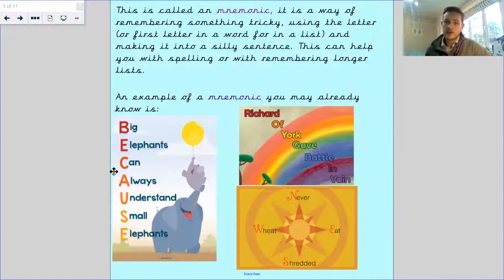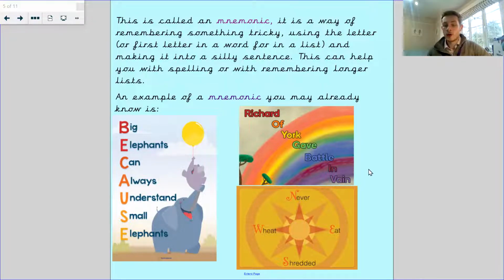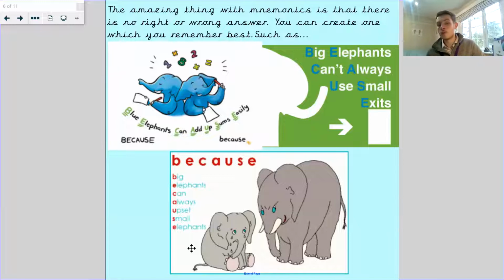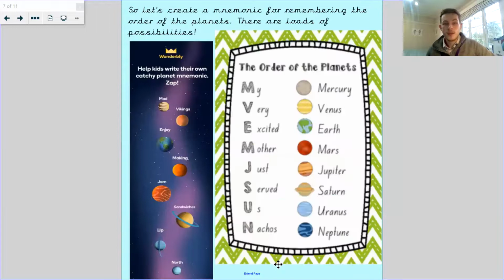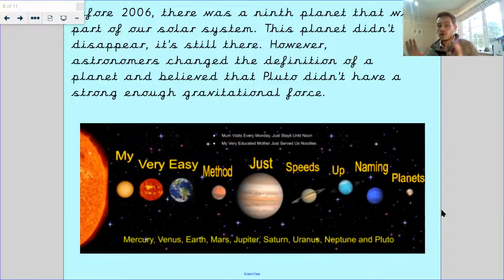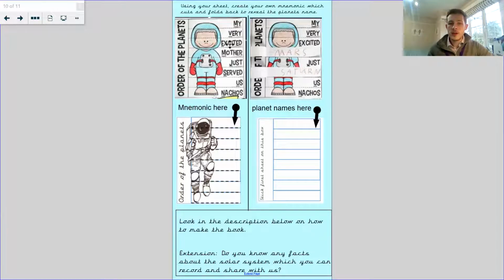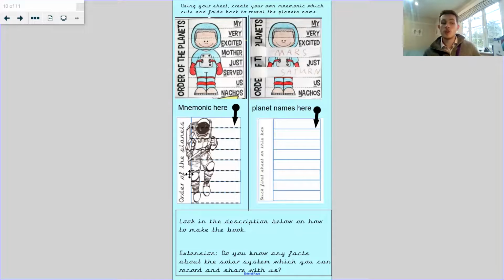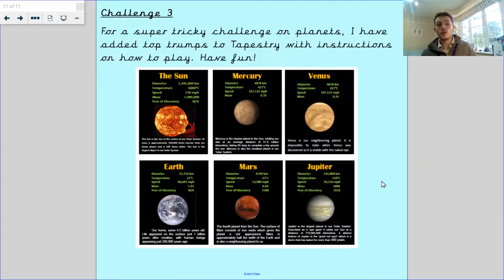Year 2 - 11th January - Da Vinci - Science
In today’s science video, Mr Watkiss will show you investigate a mnemonic, something which might help you remember the order of the planets in our solar system. In order to create the mnemonic sheet.